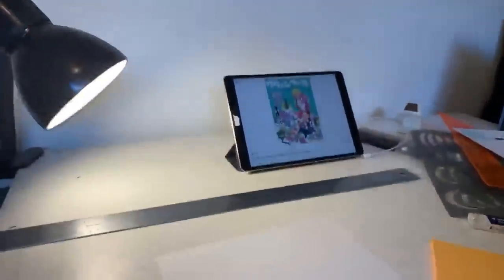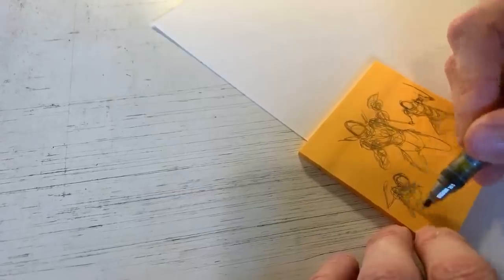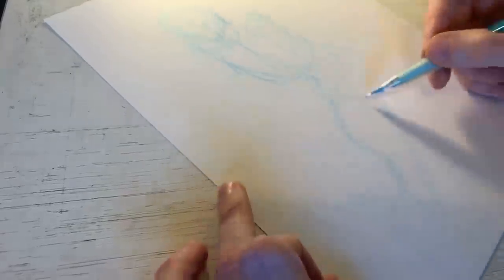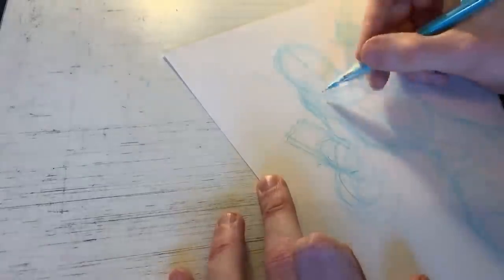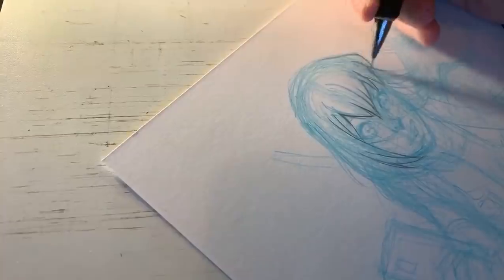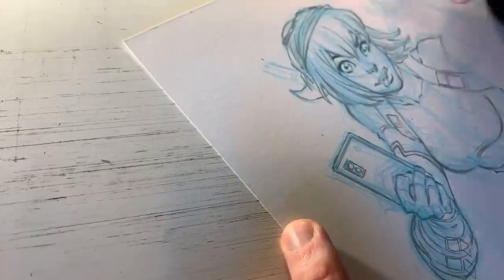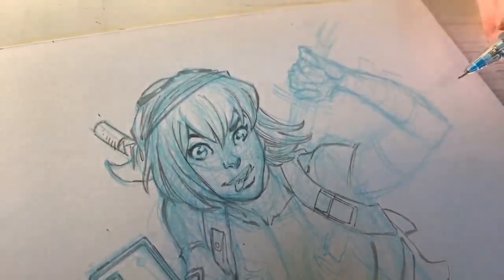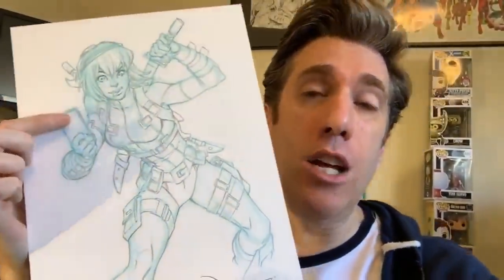Todd Nauck Live Art Broadcast 017: Gwenpool pencil art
Comic artist, Todd Nauck, shows how to draw Gwenpool!